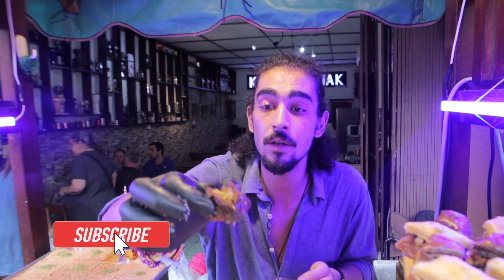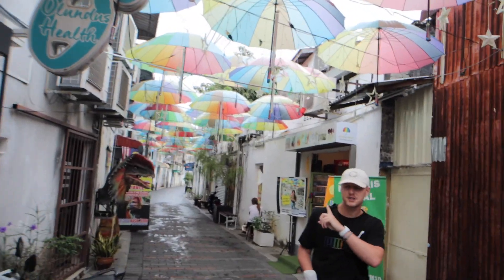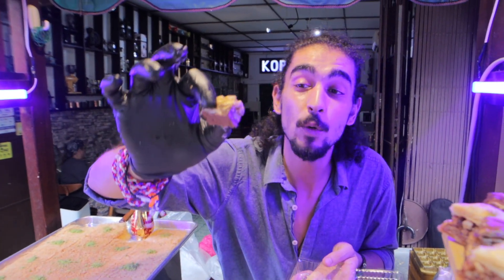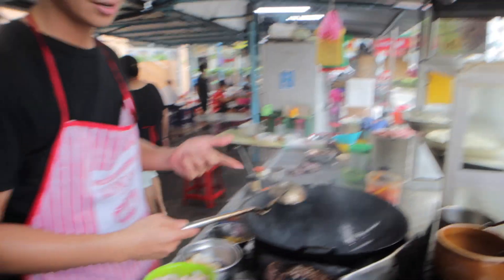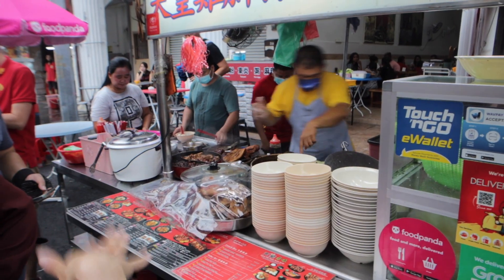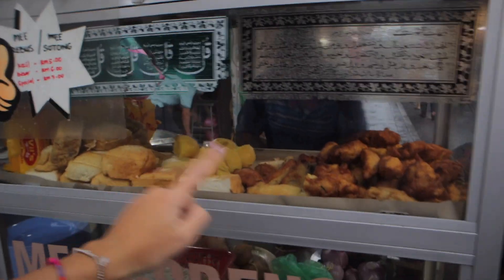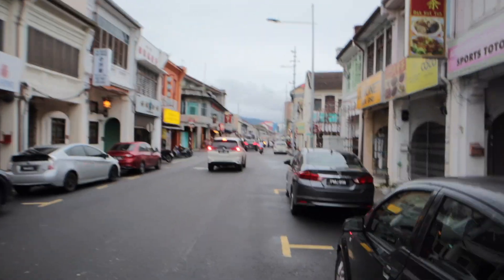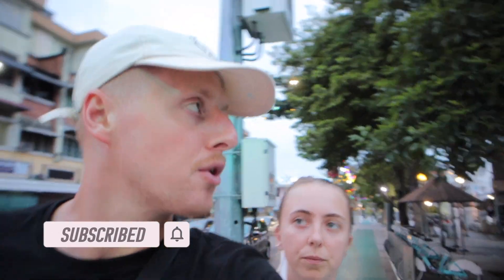Penang Food Tour - The Best Places To Eat In George Town!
Join us as we take you on a culinary journey through the streets of George Town, Penang. We'll show you the best restaurants, introducing you to the must-try dishes and sharing our personal favourites
. From traditional street food to fine dining, we'll give you a taste of what the city has to offer. We'll also share our tips on where to find the best food and how to order. This video is perfect for foodies, travellers, and anyone looking to discover the culinary gems of Penang. Let's discover the best local food in George Town, Penang now!